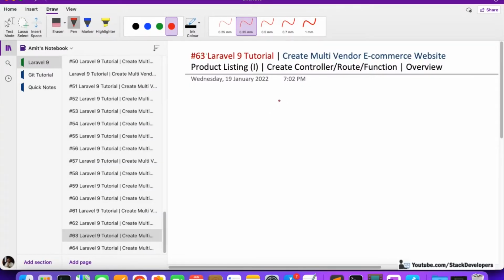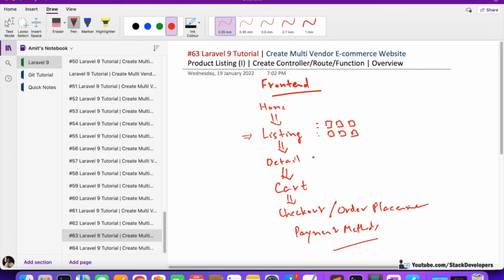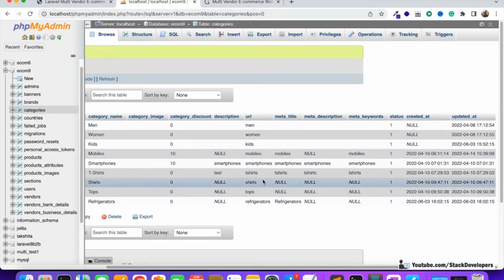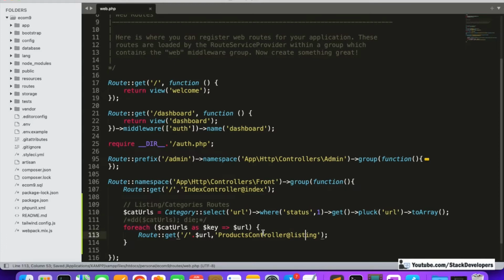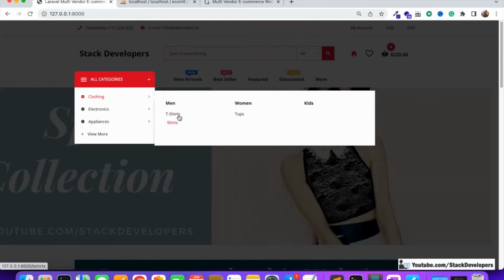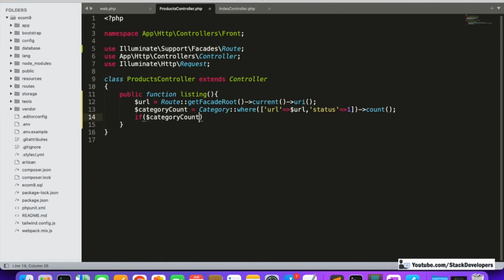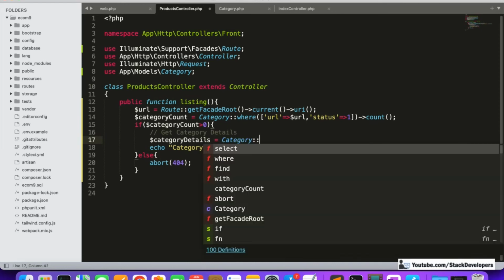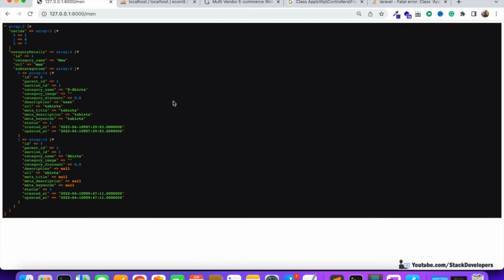Laravel 9 Tutorial #63 | Multi Vendor Ecommerce | Product Listing (I) | Product Listing Overview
In Part-63 of the Laravel 9 Tutorial to create a Multi-Vendor E-commerce Website in Laravel, we will start working on the listing page where we will show all products of some particular category.

Like if we open the link of t-shirts category then it will display all t-shirts. And if we open the link of the shirts category then it will display all shirts.

Here one thing we need to note that if we open link of parent category like shirts that is having sub categories like casual shirts and formal shirts then it will show both casual and formal shirts under shirts category. And if we open casual shirts url then it will show only casual shirts.

1) Create ProductsController :-
First of all, we will create ProductsController in Front folder of Controllers.
php artisan make:controller Front/ProductsController

2) Create listing Route :-
To create listing route for all categories, we need to fetch url's for all categories from categories table and make routes for them in foreach loop.

2.1) Include Category Model in web.php file :-
use App\Category;

2.2) Now add query to fetch all categories url and make GET routes for all categories in foreach loop.

3) Create listing function :-
Now create a listing function in ProductsController so that we can get all the products of the particular category. First, we will check if the category exists or not. And if not exists then we will return the user to 404 page. We will also design 404 page soon in future videos.

4) Include below Classes to ProductsController
use Illuminate\Support\Facades\Route;
use App\Models\Category;

5) Create categoryDetails function :-
Now we will create categoryDetails function in Category model to get the category details and category id's. If user opens the parent category url then we will get category id of parent as well as sub categories.

6) Update listing Function :-
Now update listing function in ProductsController to call categoryDetails function to get category details and category id's that will help us to write query to get the products.